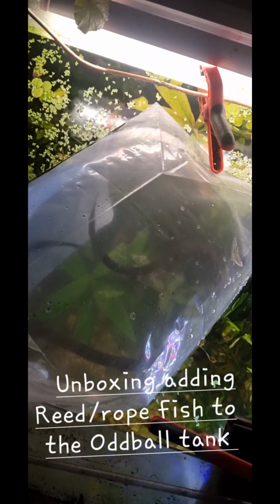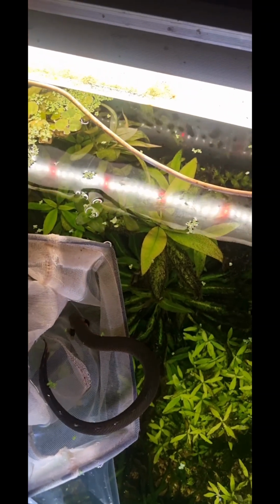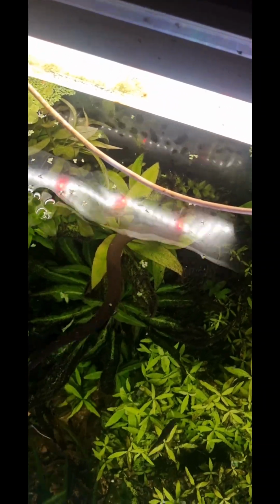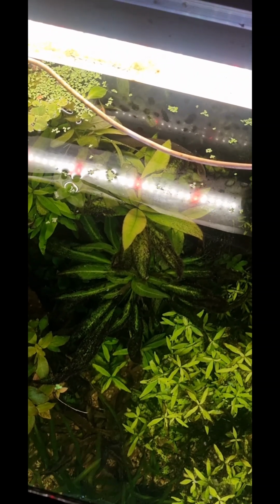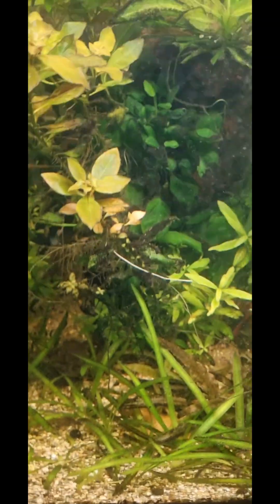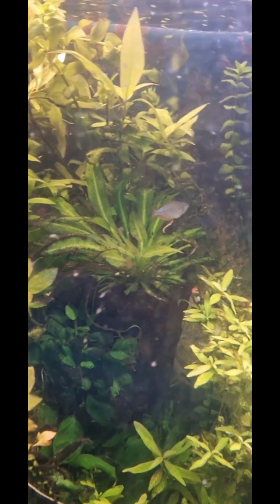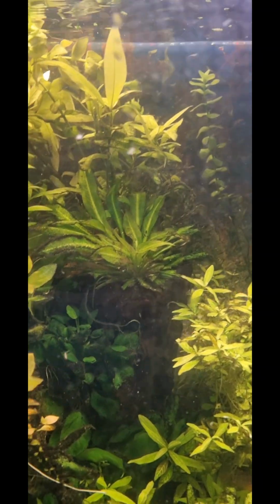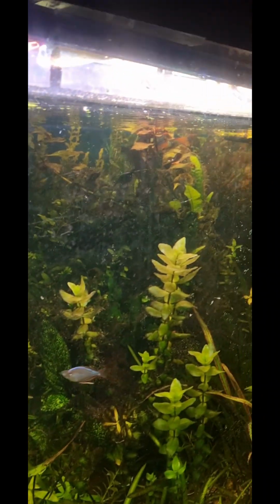Rope fish new oddballs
Today's Oddball fish came from St Brigetts Aquatic centre near Exeter Devon uk 🇬🇧